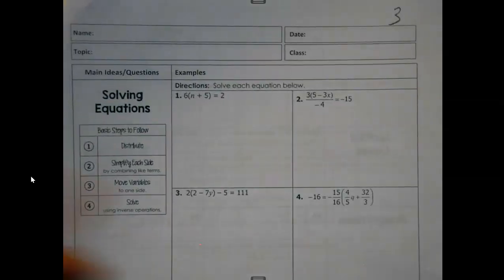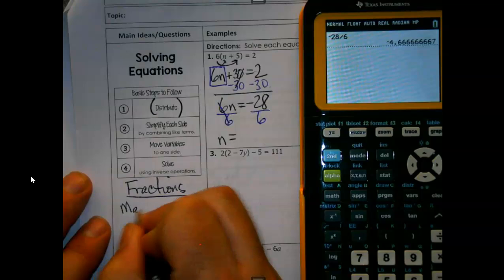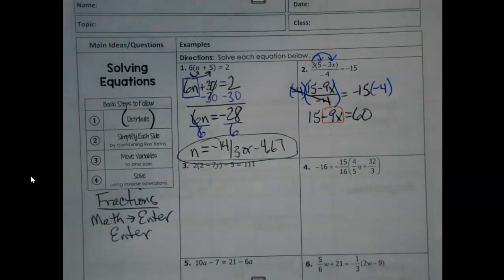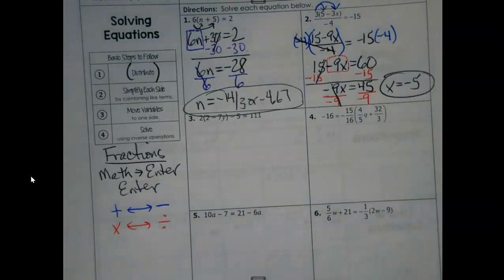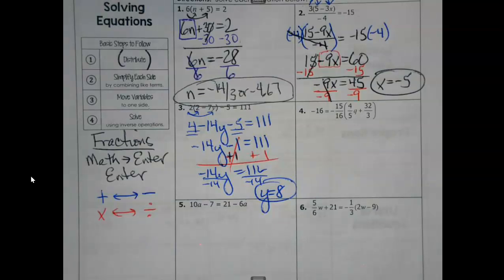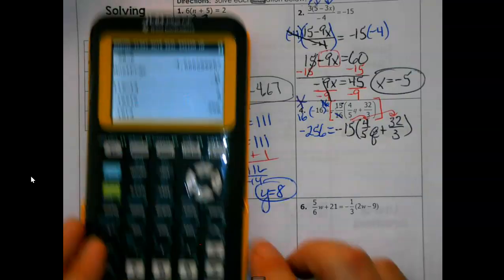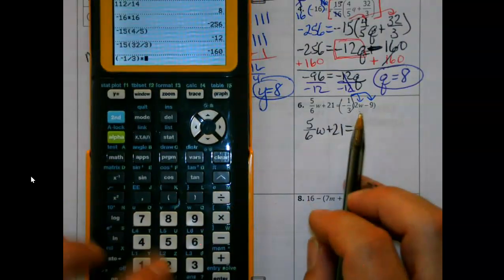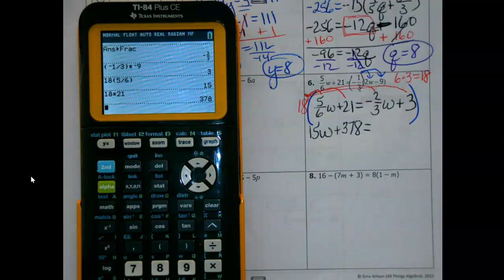A2 - U0 - Solving Equations Day 1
Let's chat equation solving including fractions!